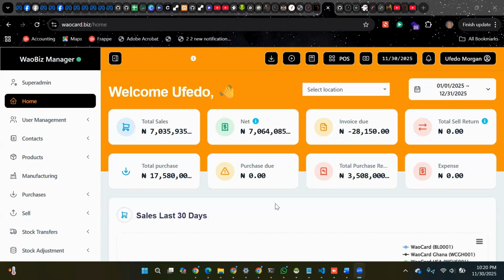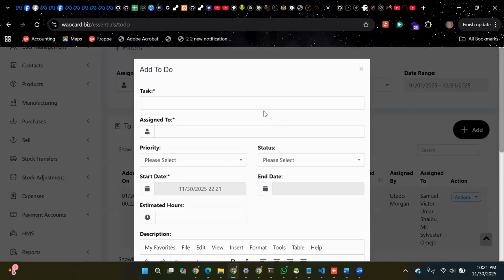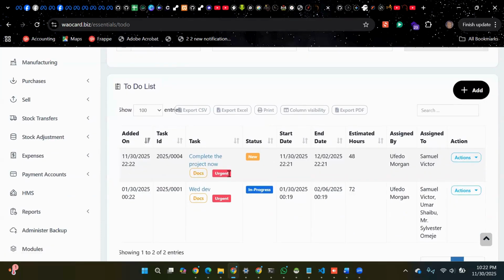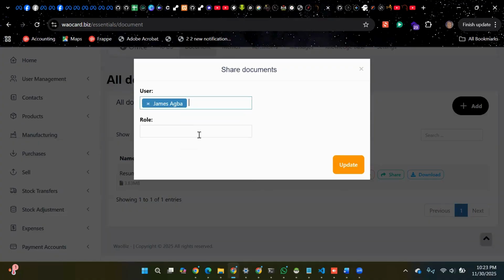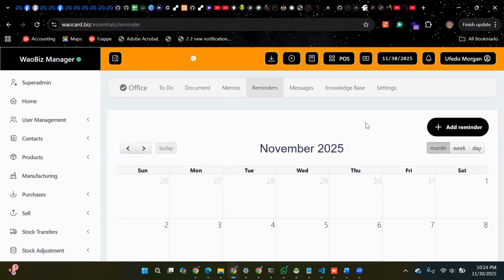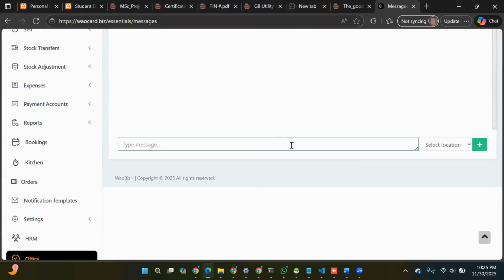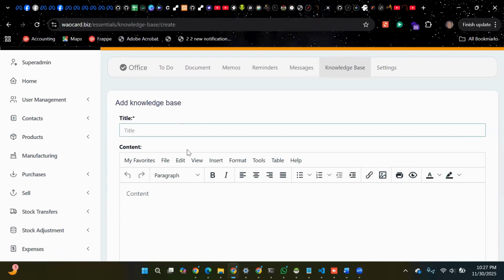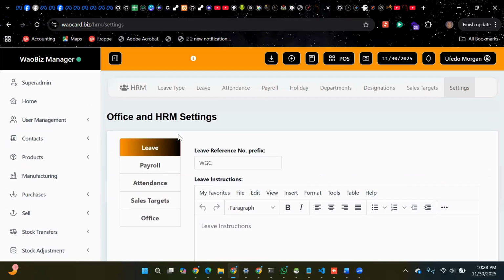WaoBiz Office Module